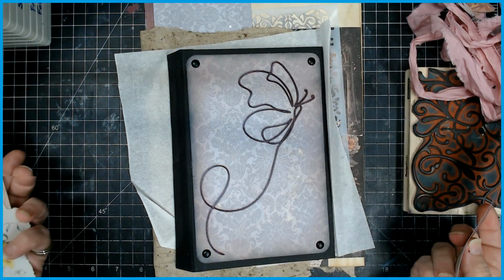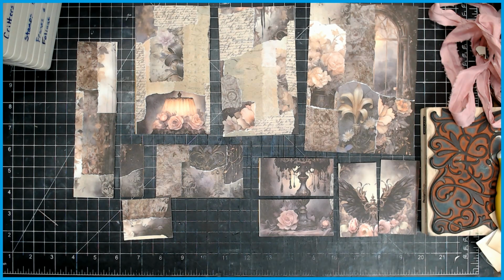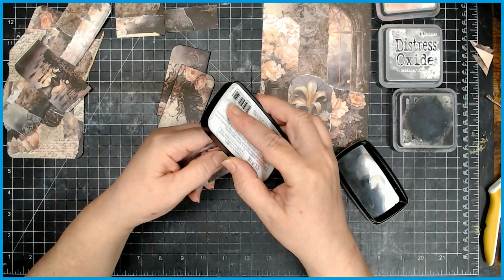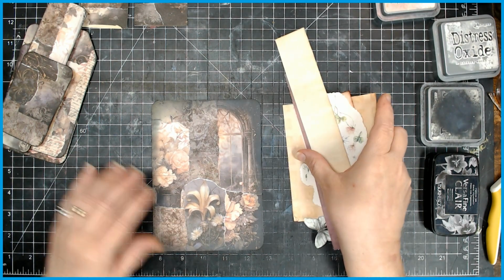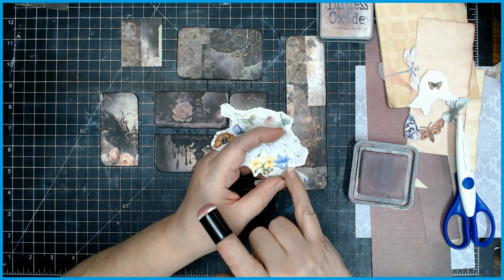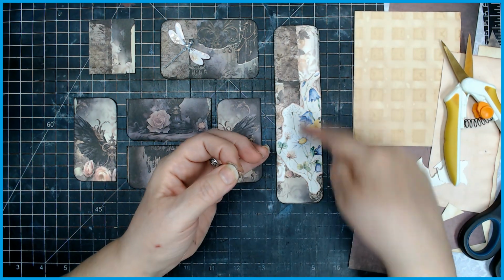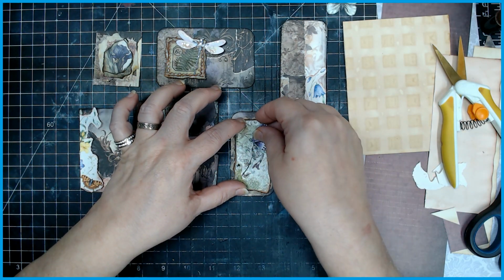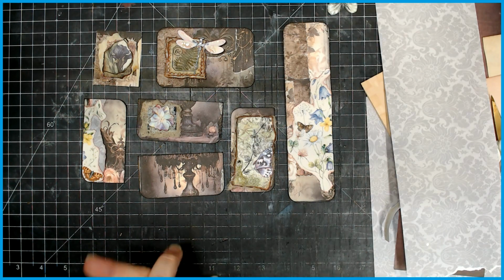Let's make junk journals.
Starting the goodies that will go into the butterfly journal.